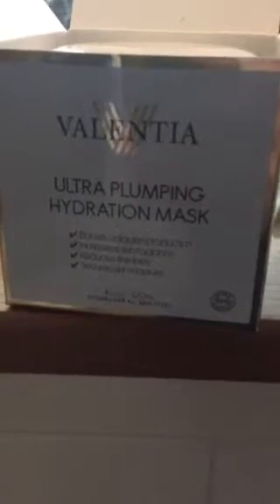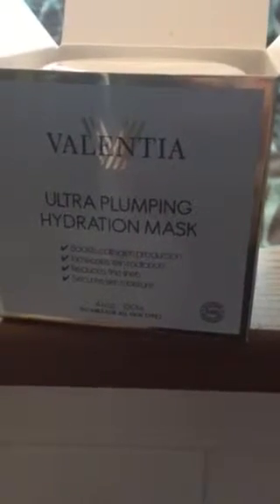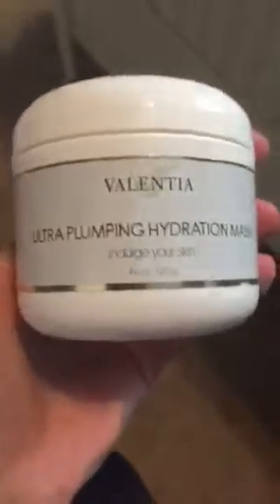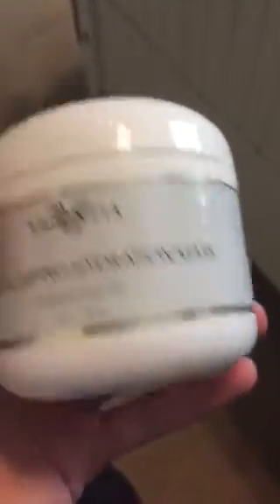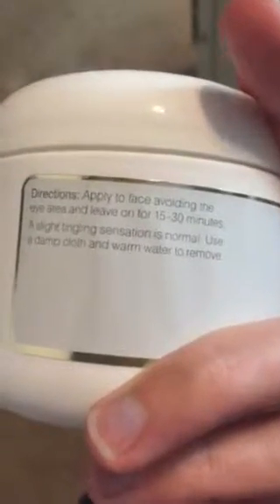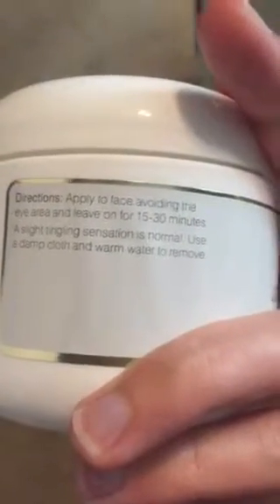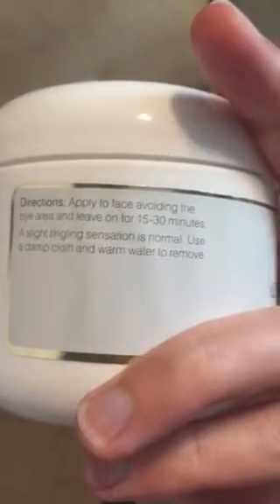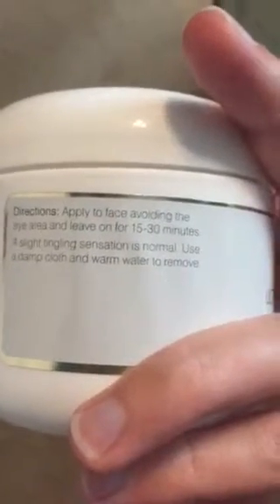Valentina ultra plumping hydration mask review